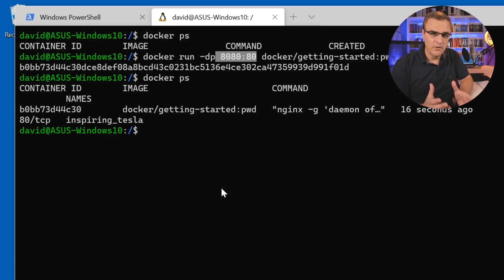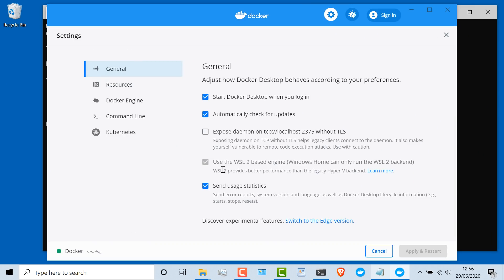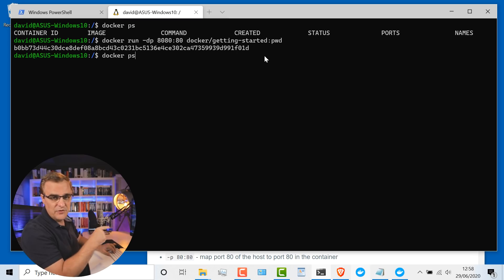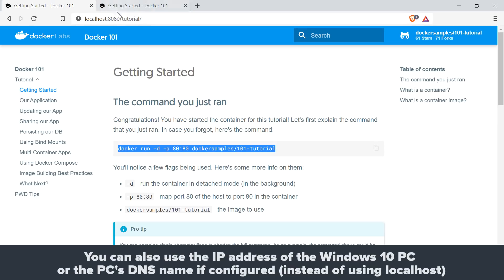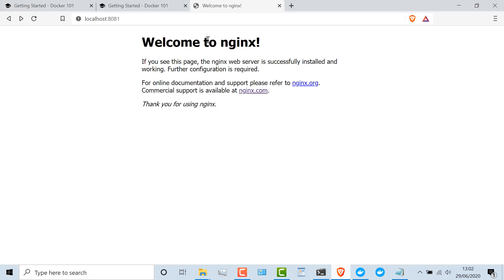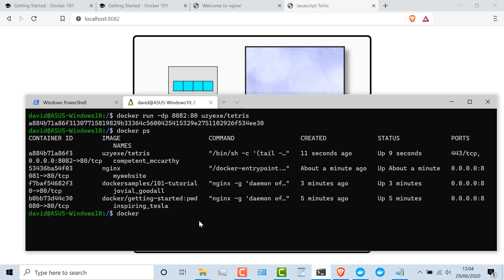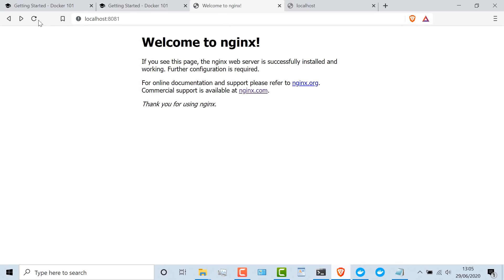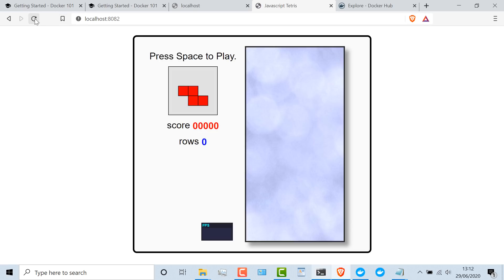Docker Websites on Windows 10? Nice! (WSL 2)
Want to learn how to leverage Docker containers on WSL 2 running on Windows 10? In this video I show you how to get multiple Docker containers running on WSL 2 and interact with them. It's amazing how easy it is to get multiple websites up and running on Docker using WSL 2 on Windows 10.

WSL2 is part of Windows 10, version 2004 which was released in May 2020. Rather than using a translation or compatibility layer between Linux and Windows which was used in WSL 1, WSL 2 uses virtual machine technology to allow you to run a real Linux kernel directly on Windows 10. This also allows you to run Docker within Ubuntu running on Windows 10.

Menu:
Overview: 0:00
WSL: 1:04
Docker: 1:27
Start Docker website: 2:35
Docker Getting Started container: 4:05
NGINX website: 5:31
Tetris on Docker: 6:45
Stop Docker Containers: 7:57
Docker Hub: 8:53
Ubuntu within Ubuntu: 9:12
Start a Docker container: 10:30

WSL2
Docker
Ubuntu 20.04
WSL 2
WSL 1
Ubuntu 18.04